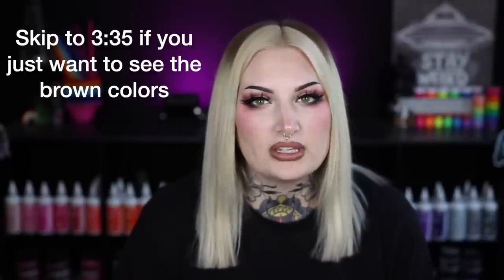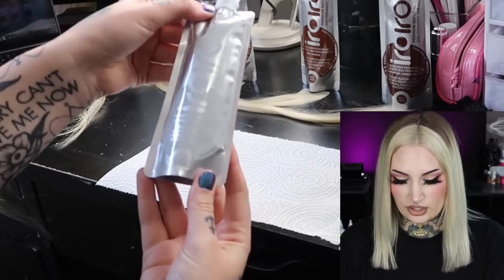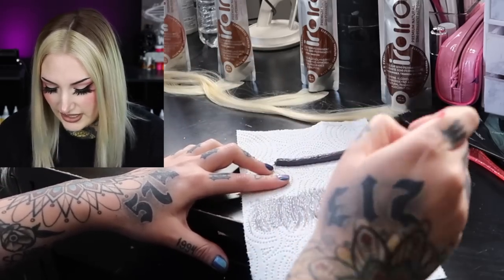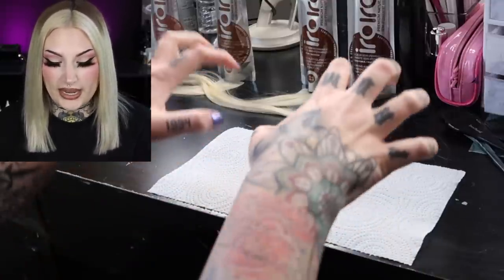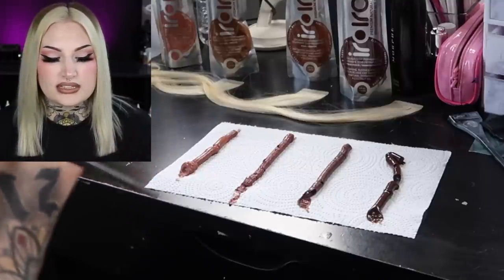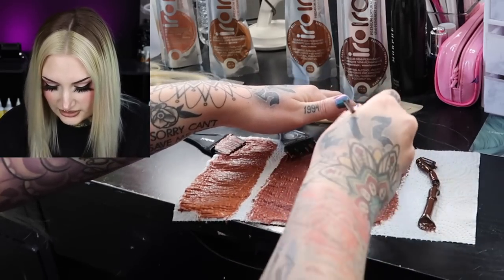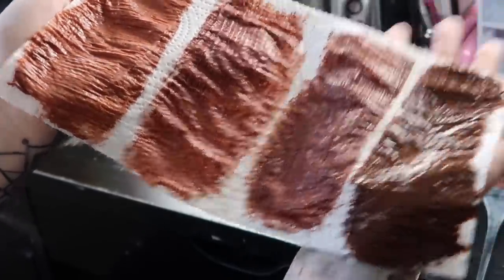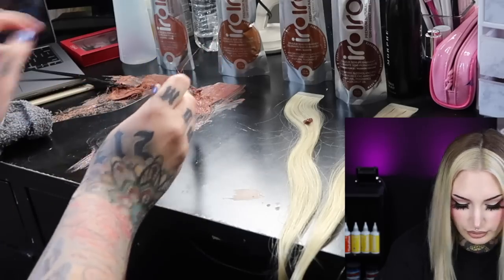Trying New IROIRO Natural Colors | Silver & Platinum Update!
MANIC PANIC SHADES
IRO IRO SHADES
COLOR REMOVER